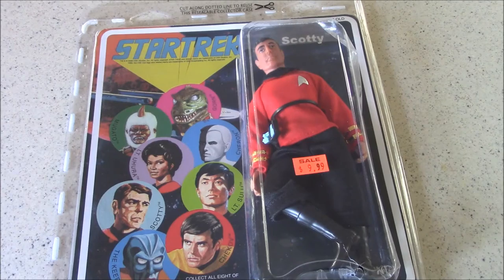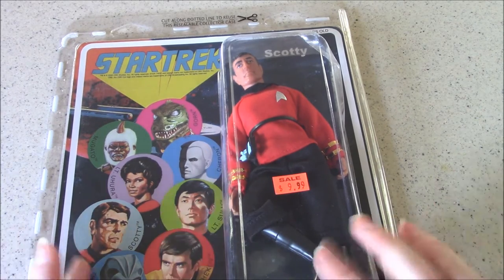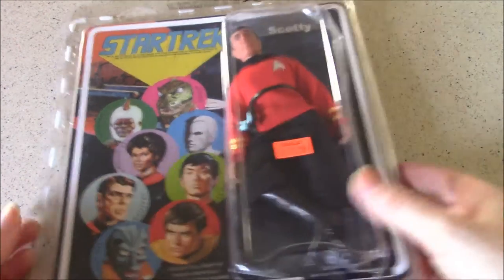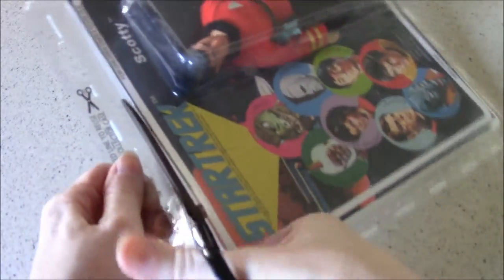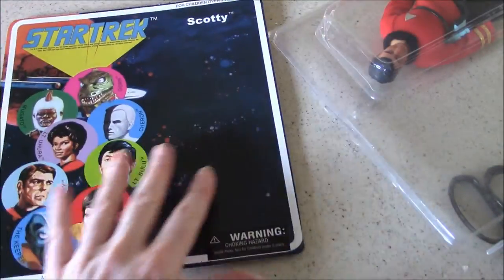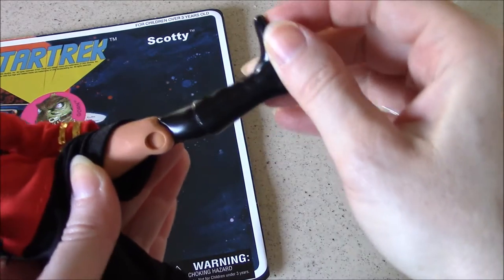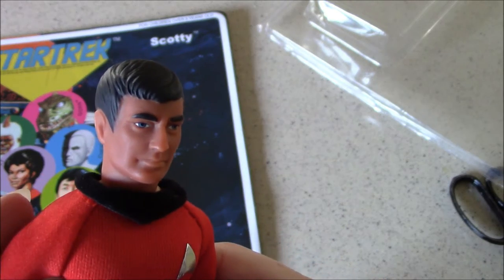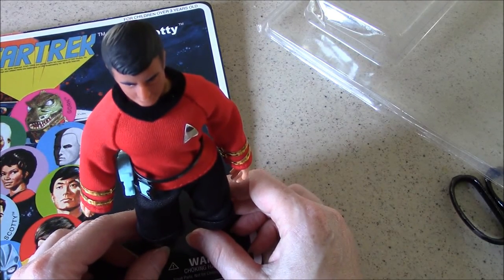T3: "Star Trek" Scotty figure from Diamond / EMCE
BRBTV takes you on a trip through time with some great collectibles celebrating the classic TV shows we love. In Season 2 Episode 19, BRBTV concludes a three-part series on Diamond Select / EMCE's "Star Trek" figures, which are reproductions of Mego figures from the 1970s. In part 3, it's Scotty, third in command, engineering chief and security chief aboard the USS Enterprise! This is an out-of-the-box experience.

Look for the other episodes on this same YouTube channel!